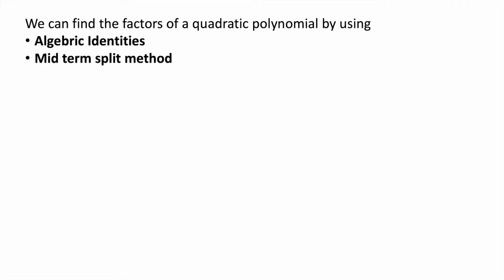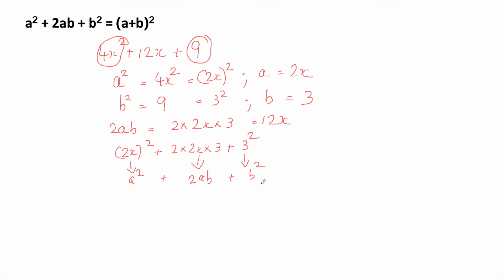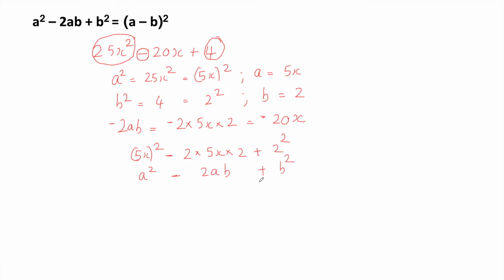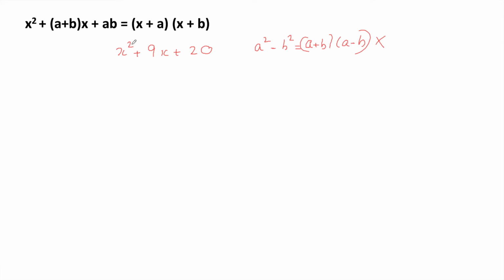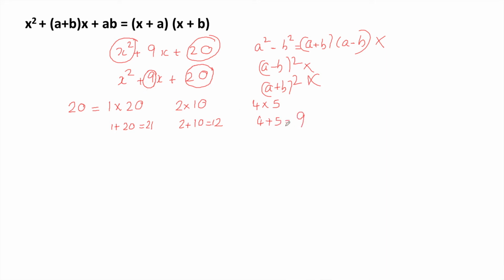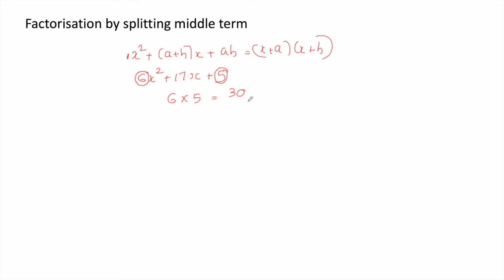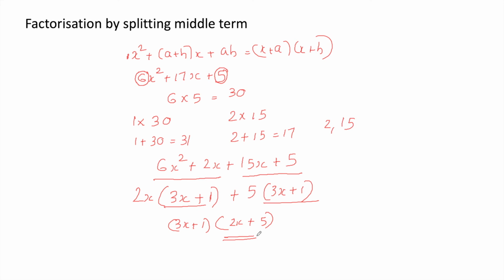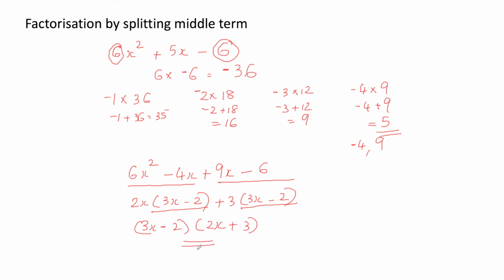Factorisation of polynomials using identities( Quadratic polynomials) Class 10th/9th/8th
It is clearly explained here how to factorise a quadratic polynomial in simple way using identities and splitting middle term method.It is based on the 10th, 9th and 8th standard syllabus
See the below link for the basic concept of polynomials

Image Courtesy: "Designed by rawpixel.com / Freepik"